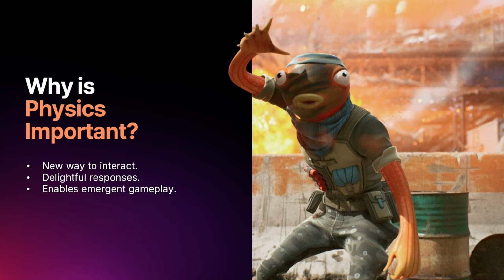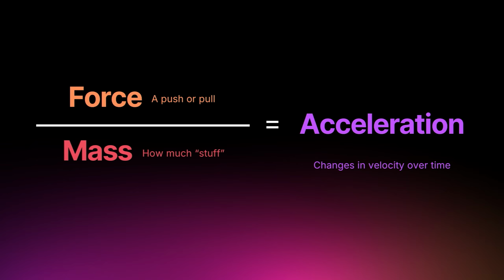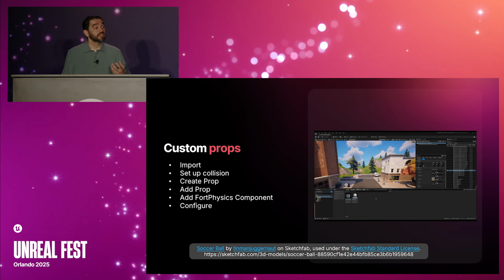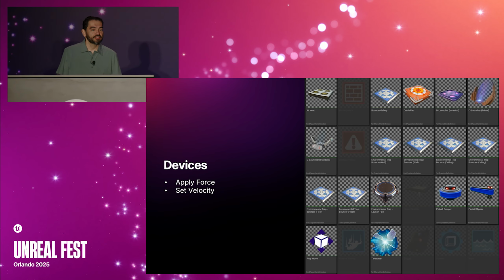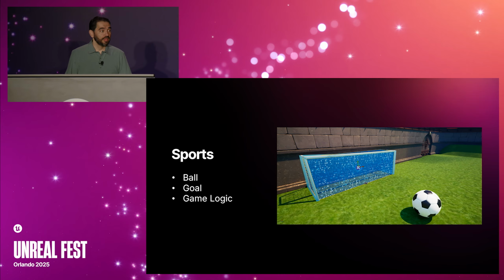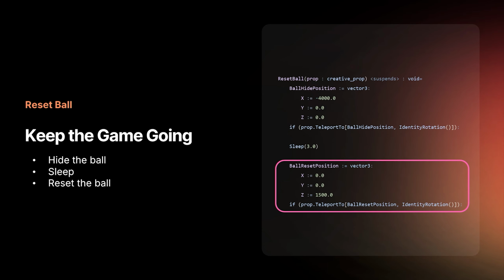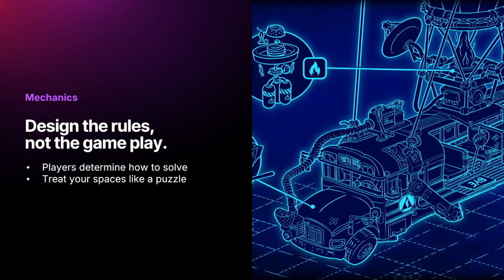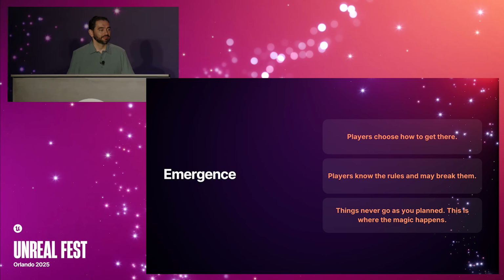Physics Gameplay in UEFN | Unreal Fest Orlando 2025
In this session recorded at Unreal Fest Orlando 2025, we explore how you can now create fully physics-based islands with Unreal Editor for Fortnite (UEFN).

In this session, find out how to build dynamic, physics-driven gameplay experiences that will captivate your players.

Learn how physics enhances player interactions, providing consistent and satisfying responses to every action. And explore the possibilities of using physics to create emergent gameplay that keeps players engaged and coming back for more.

This session dives into what physics in UEFN means for your characters, exploring the capabilities, and the limitations you should be aware of.

It also includes demonstrations of how to incorporate physics into your game design, along with best practices for building immersive, physics-based gameplay.